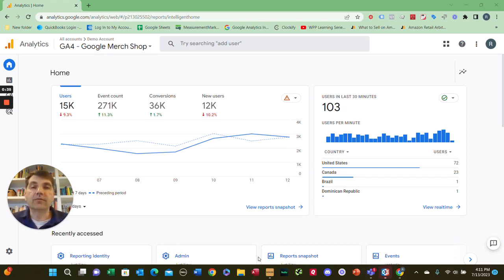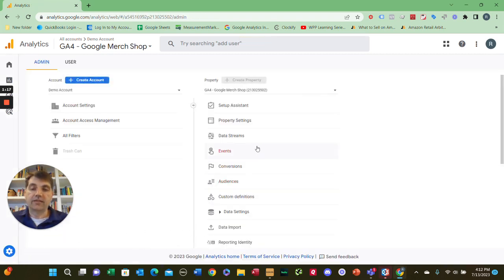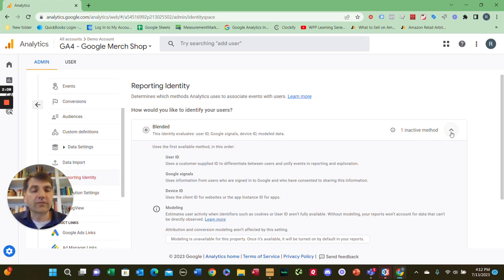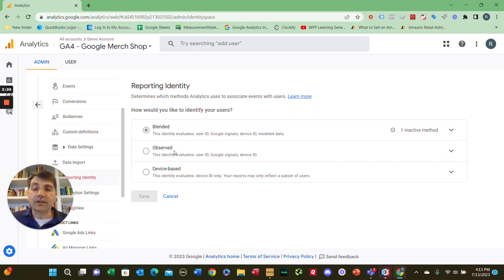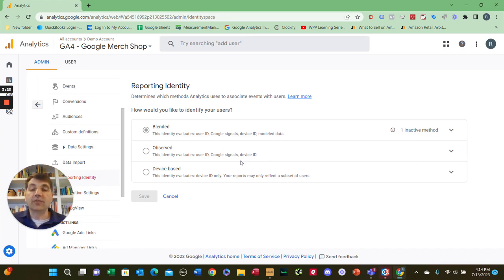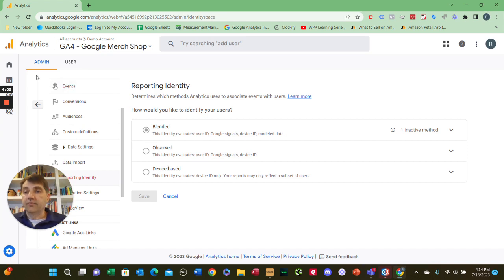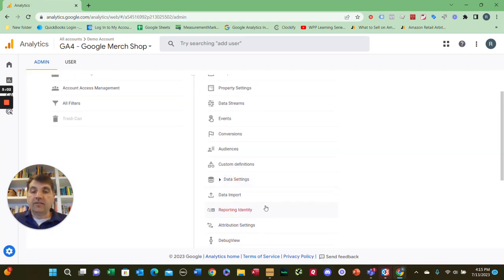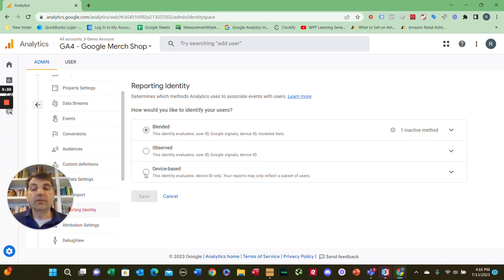GA4 - Understanding Missing Data and Reporting Identity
Reviews GA4 Reporting Identity and how changing it can reveal missing data.  Also discusses GA4 Thresholds and GA4 timing.  Don't panic if you're missing data, review this video first.